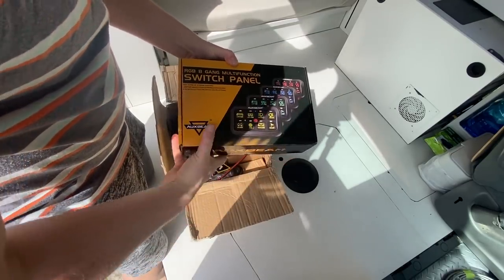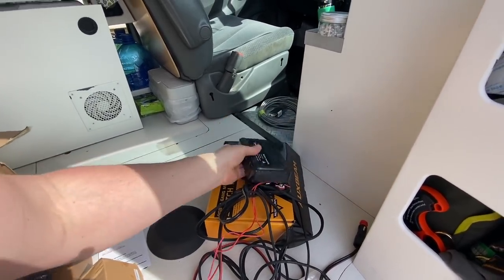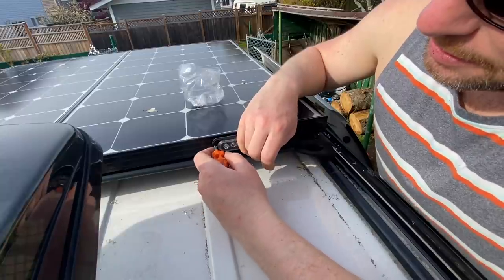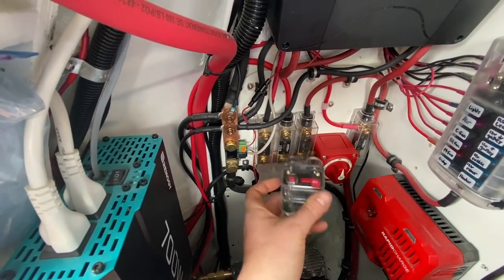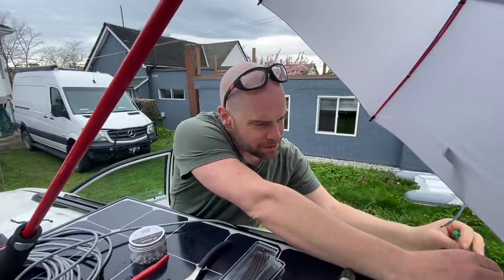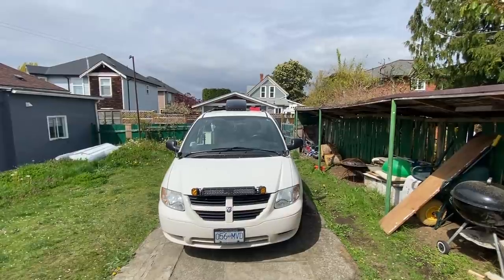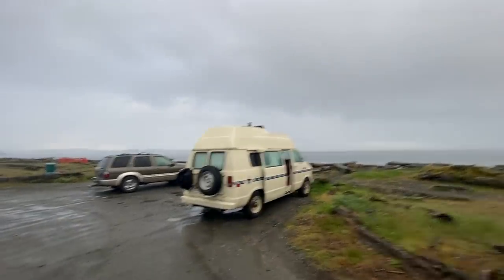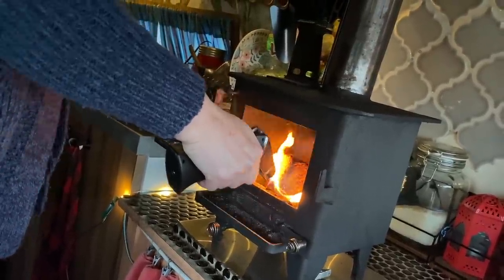Making My Van Brighter And Safer For The Road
I get a bunch of new light upgrades for the van including a new switch panel that connects to my phone so I can remote control all my lights.  I also share the relevant details as I go through the installation and review the end results. Last but not least I enjoy some good conversations with a friend of mine down by the beach and test out the new lights after it gets dark.

If you interested, here's the direct links to the specific lights I got:

A bit about me:

My name is Joseph & I'm based out of British Columbia Canada. I’ve been living full time in my Minivan since 2019.  Choosing this lifestyle was out of necessity and an adaptation to my life’s circumstances.  It followed a separation and housing cost’s had inflated beyond what I could afford in balance to my other needs and responsibilities. This lifestyle also presented an opportunity to refocus on the parts of my life that mattered more and it affords me more resources to share with my family.  I’ve worked in retail, aviation, forestry, yoga, and other health and wellness services.  Now day’s I’m more of a freelancer however I'm still involved part time with the yoga industry and of course sharing videos on YouTube.

Some of my most fundamental values and visions are built around conservation, education, compassion, humility, and exploration.

I love to get out into nature to explore wild places and often bring back wild food and medicines. I love foraging for plants & mushrooms, and of course hunting & fishing. I’m also keenly interested in self development, coaching and counselling, cooking and process foods, problem solving, exploring, building, learning, healing, teaching, and most of all, being a Dad.  My goal here, is to share and build the journey with all of you and hopefully foster inspiration and elicit a positive change in the world.

The world is my playground, my school, my mother and certainly not mine.

Gratitude and much love

Joseph

Chapters:
00:00 Intro
00:20 Unboxing all the new goodies
03:54 Installing the area lighting in the solar panels
06:36 Installing the switch panel
11:06 Installing the pod lights and wiring in all the new lights
13:44 Reviewing the upgrades and remote control abilities of the blue tooth switch panel
17:28 Visiting another professional van dweller and sharing a fire side chat
22:13 Some night shots of the new lights and van
22:49 Wrapping it up at the beach the next morning